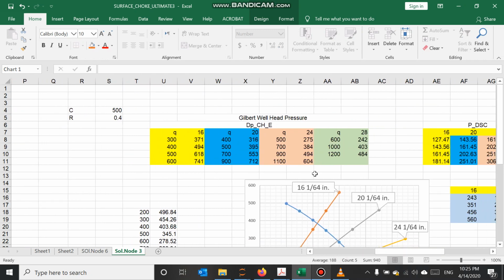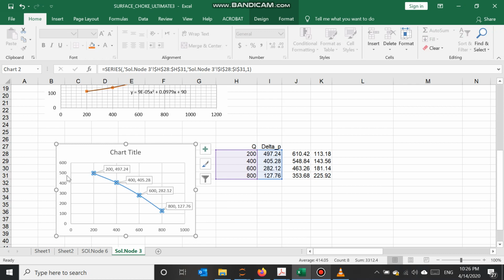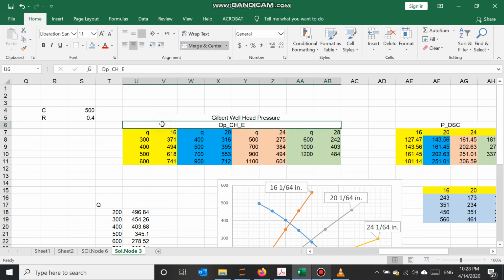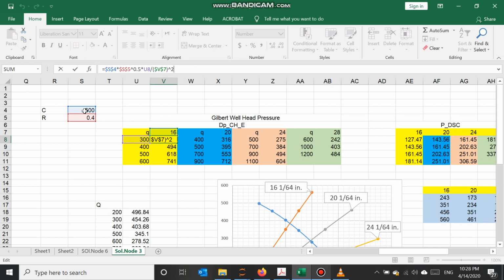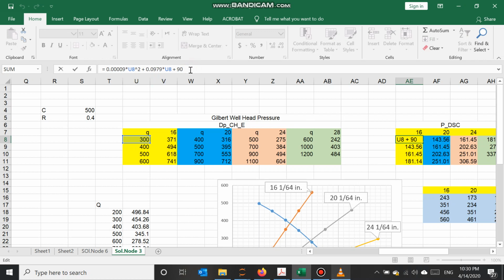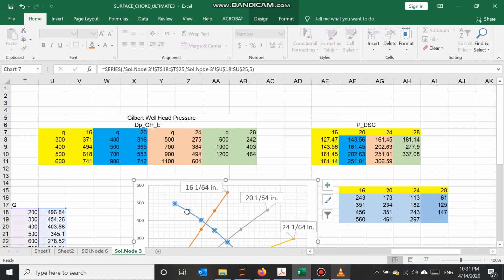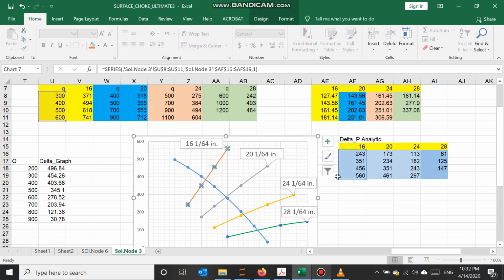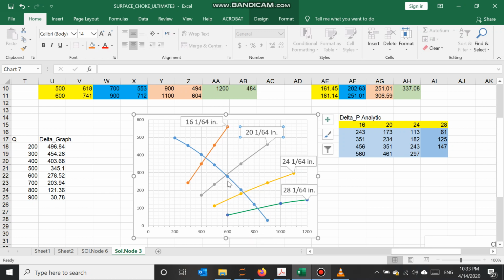Second part video of Production Choke Performance Analysis_Part2